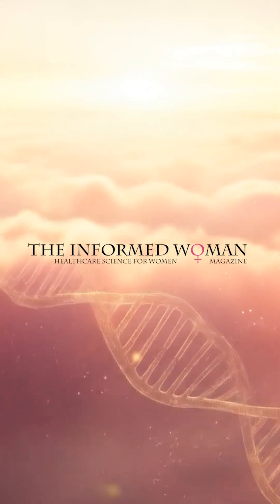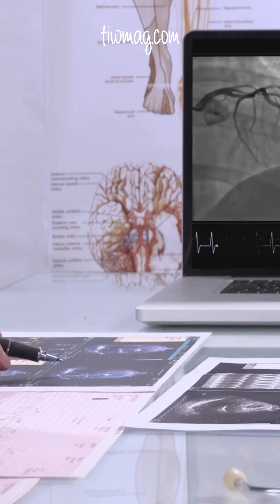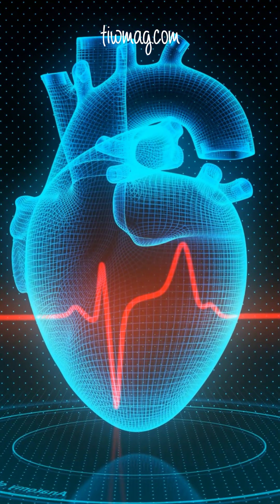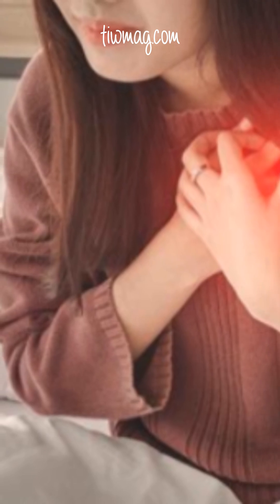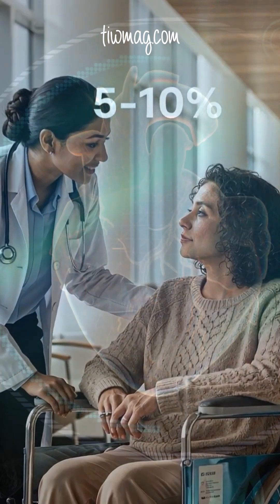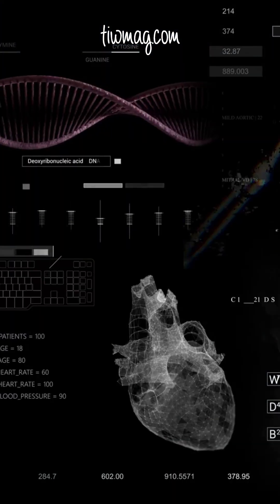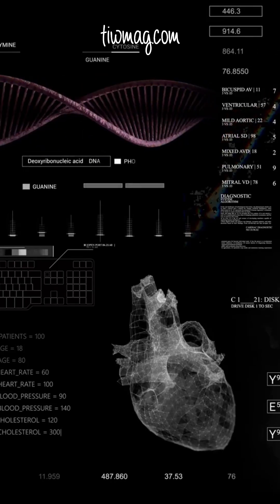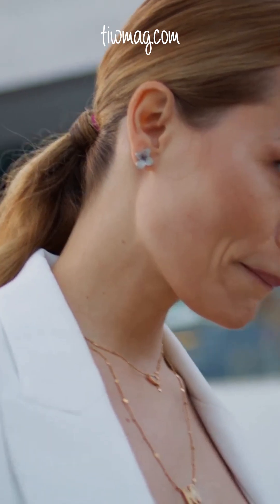AI + an EKG Are Exposing a Hidden Heart Disease in Women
Many women with chest pain have “normal” coronary angiograms, but still suffer from ischemic heart disease. The culprit is often coronary microvascular dysfunction (CMD), a condition affecting the heart’s smallest vessels that can’t be seen on standard angiography. CMD is common in women, especially around menopause, and carries real risks for heart failure and major cardiac events. New research shows that artificial intelligence applied to a simple EKG can detect CMD with 70–80% accuracy, offering a fast, low-cost, non-invasive way to identify women who need advanced cardiac evaluation. This could transform how women’s heart disease is diagnosed, especially in resource-limited settings.